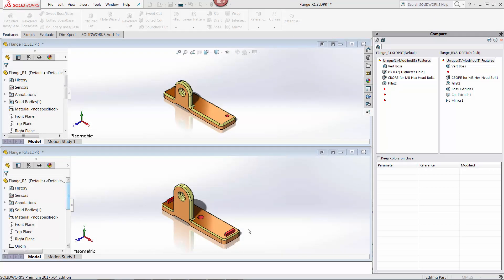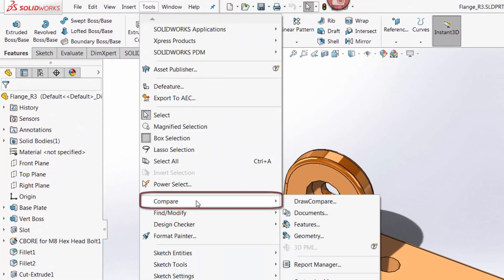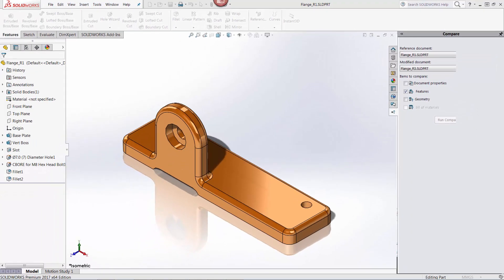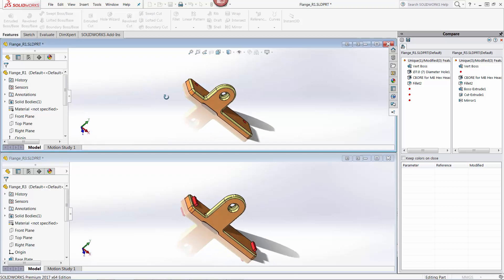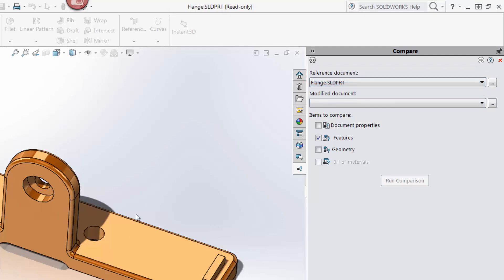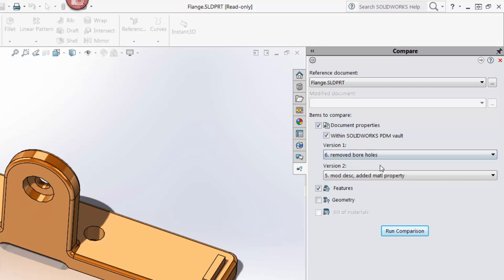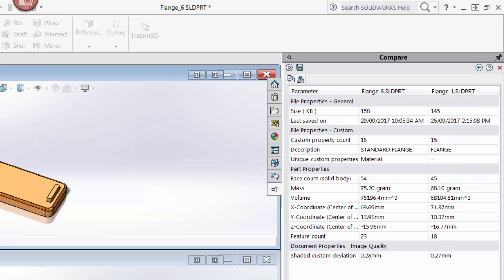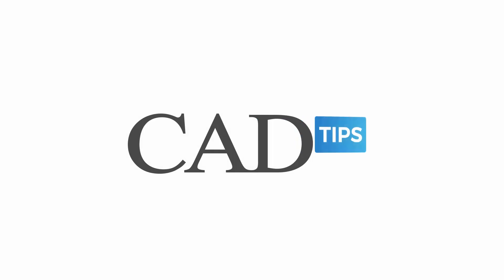Tech Tip Tuesday: Compare Versions in SOLIDWORKS PDM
This video explains how to use SOLIDWORKS functionality to compare changes between 2 files, including changes between 2 versions of the same file being managed inside a SOLIDWORKS PDM vault.